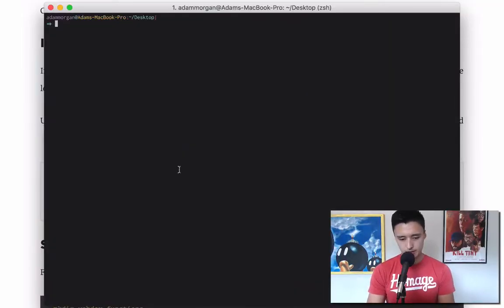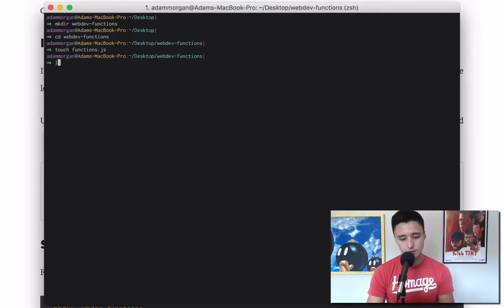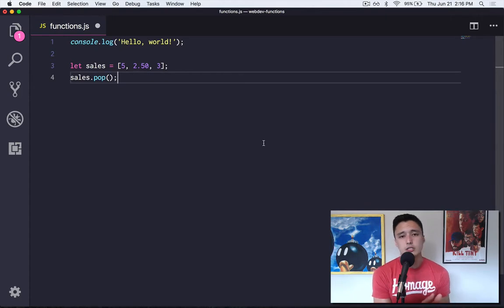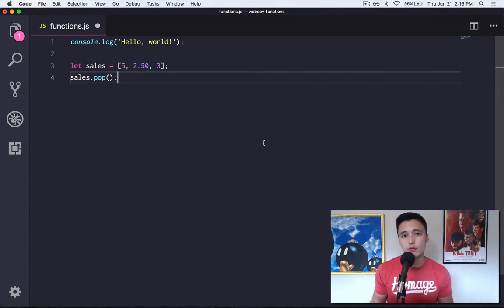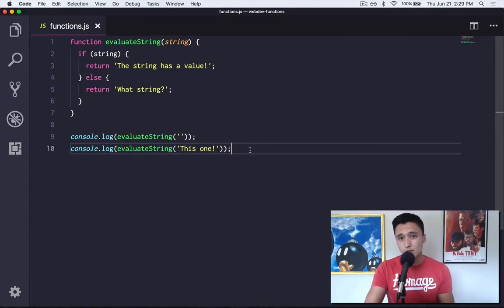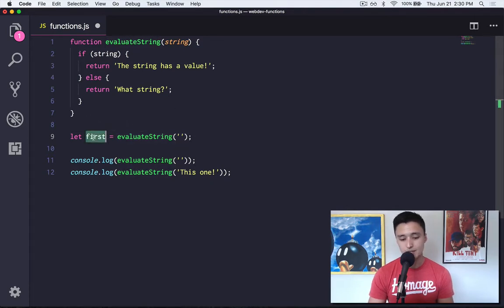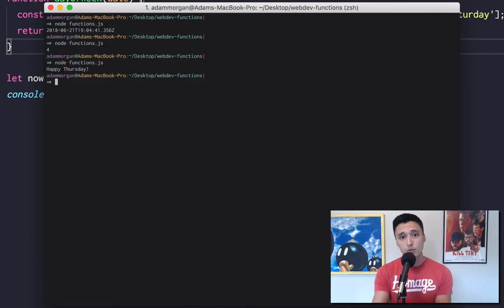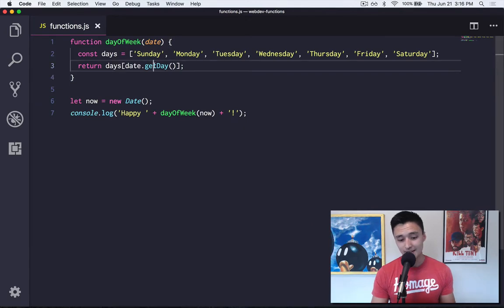Code Companion #5: Functions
Up until this point we've been calling functions (also referred to as methods) like console.log() and .charAt(). In this tutorial we're going to switch from calling functions to writing them as well.